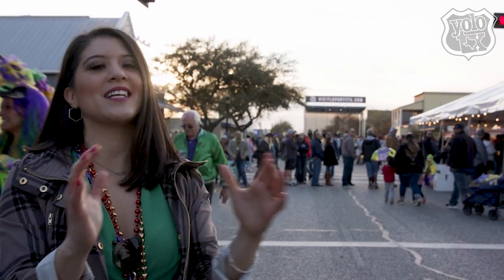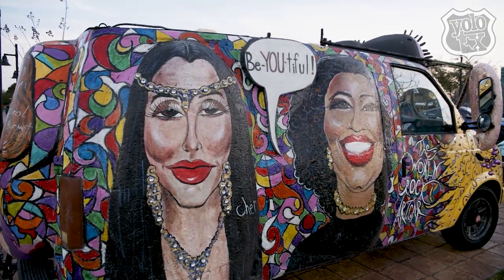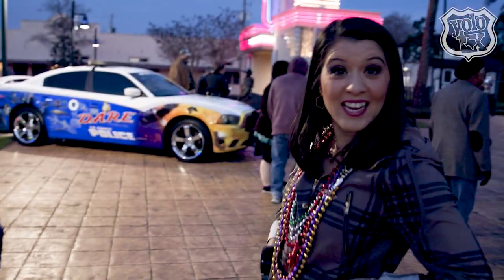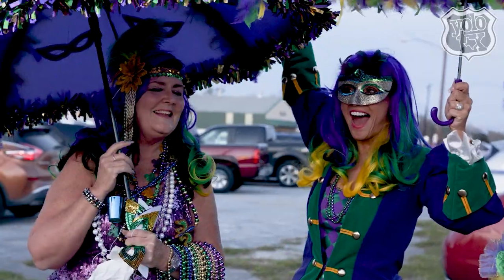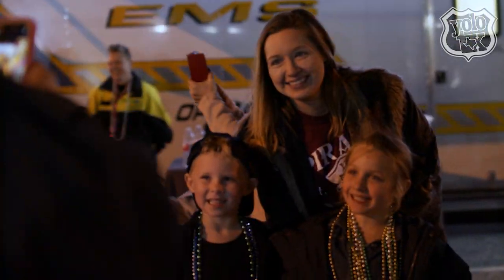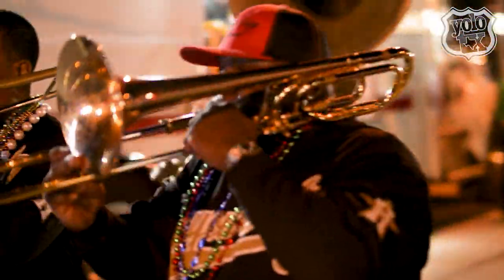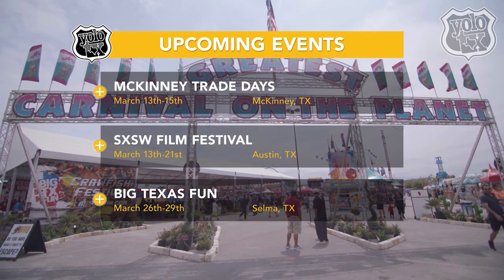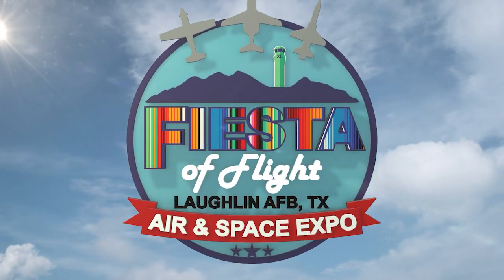Mardi Gras on Main in La Porte, TX | YOLO TX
La Porte’s Annual Mardi Gras on Main is one of the city’s biggest celebrations of the year! This local festival captures the spirit of Mardi Gras perfectly with its Bayou City Brass Band, crafty vendors and festive New Orleans decorations. Grab your beads and check out the Art Car Show, march in the umbrella parade or take a ride on the alligator slide at next year’s Big Easy celebration!